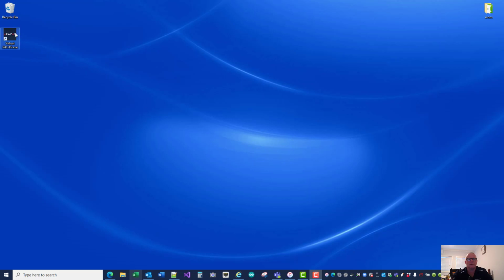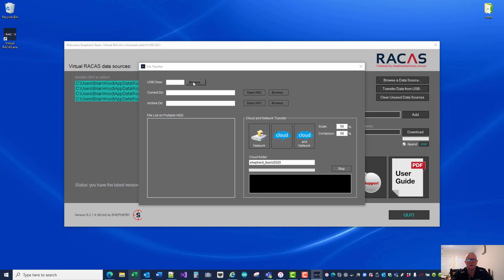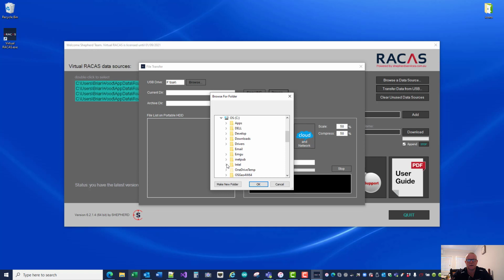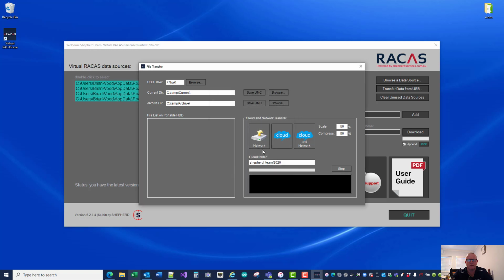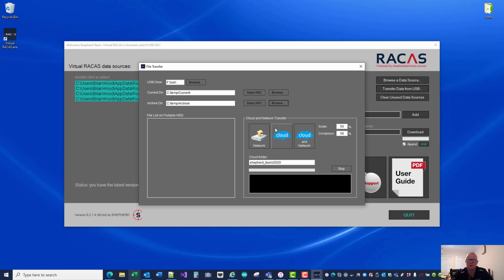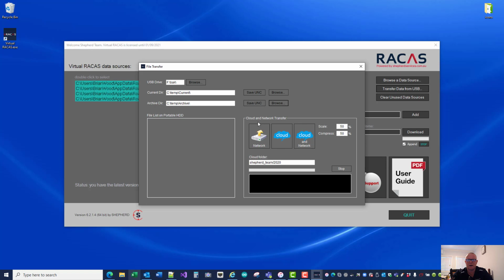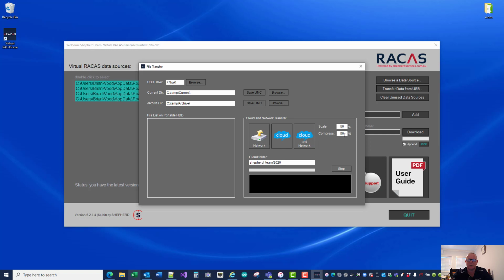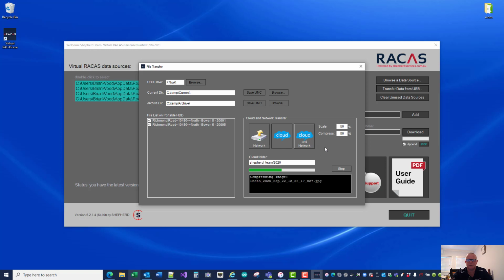Virtual RACAS - Transfer Data Tool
This video shows how to transfer data off your portable HDD onto your organisation's network. Also demonstrating dual storage capability of network and/or Cloud storage.